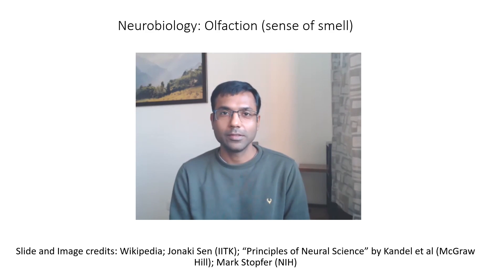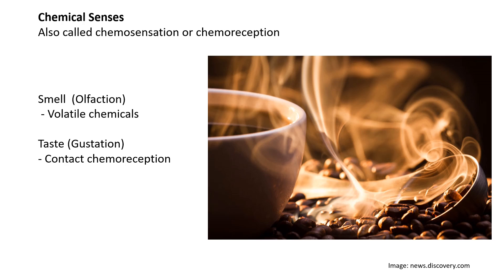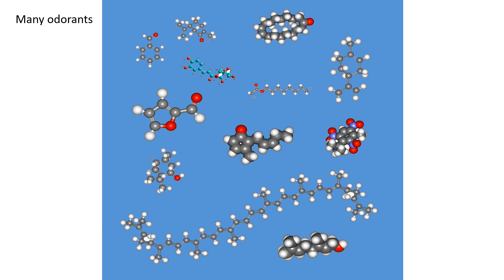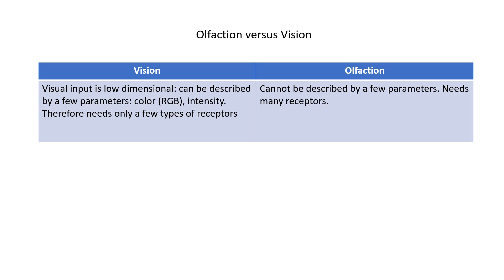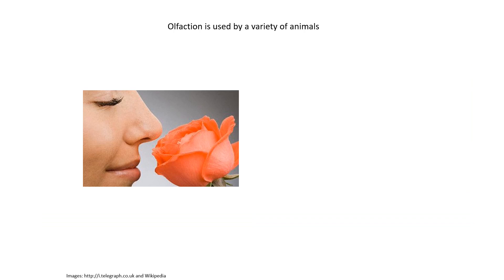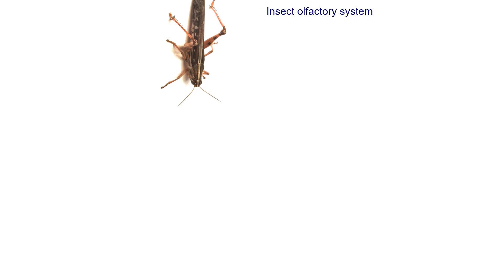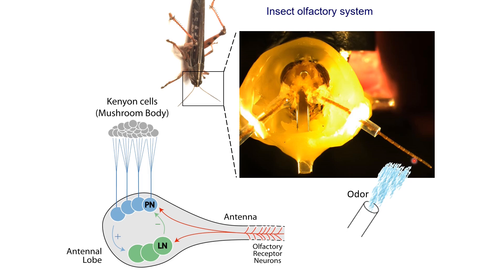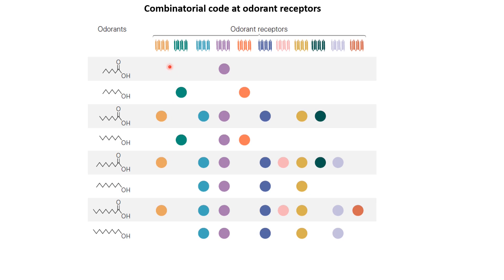Neurobiology 5.4: Olfaction (sense of smell)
This video discusses olfaction (the sense of smell), which is one of the major chemical senses along with taste.